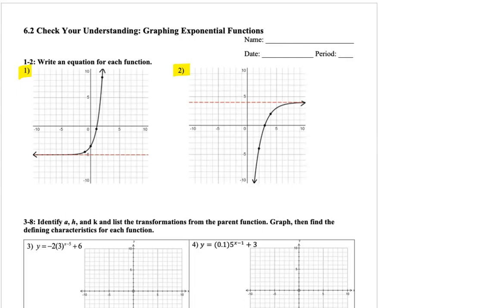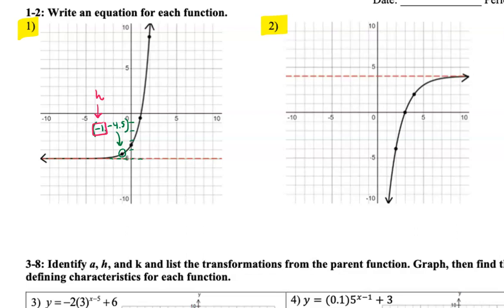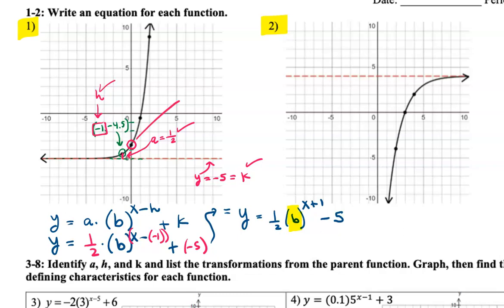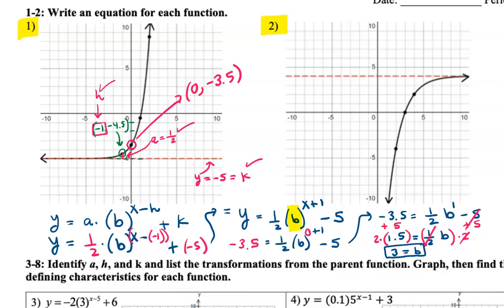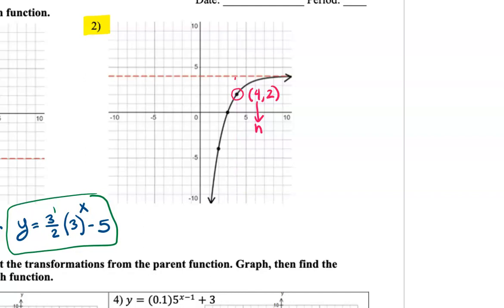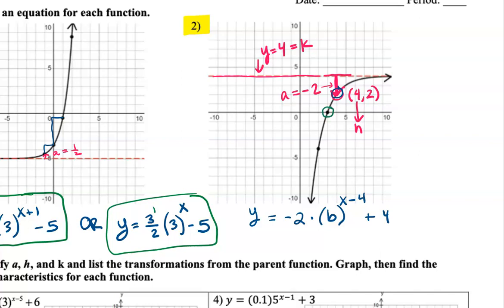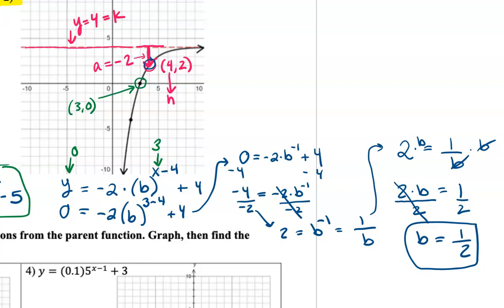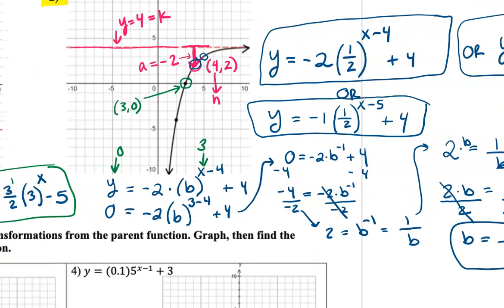How to write equation for exponential function given its graph